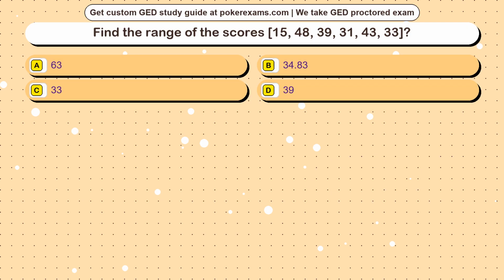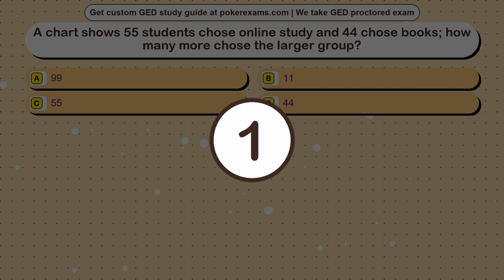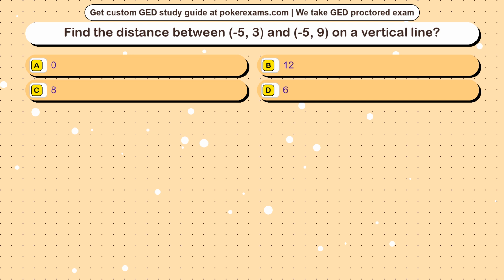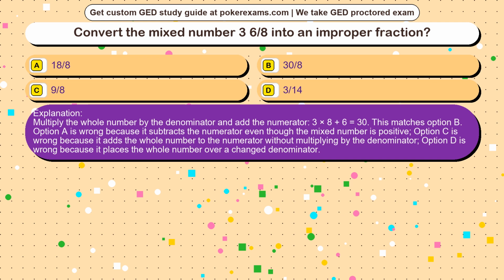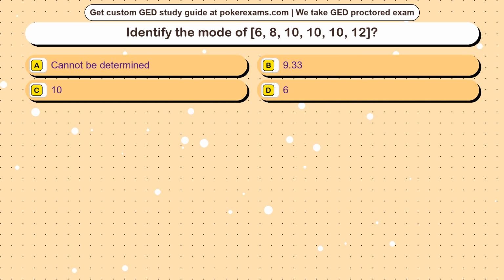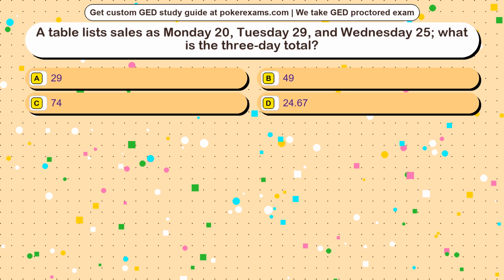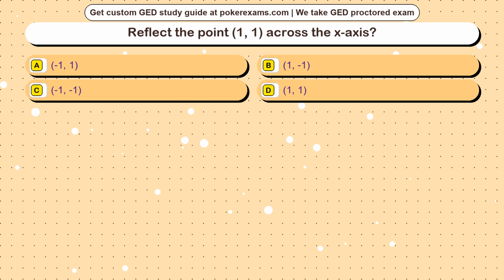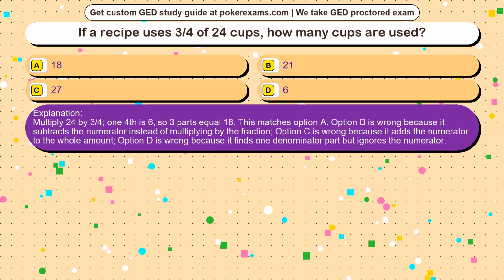Math GED sample questions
Math GED sample questions help you understand the types of problems you may see on the GED Mathematical Reasoning test and improve your problem-solving skills. This video provides GED-style practice questions covering algebra, geometry, number operations, data analysis, and real-world applications.

Many students struggle with GED math because they focus on memorizing formulas instead of understanding when to use them. Sample questions help you practice recognizing problem types, selecting the correct strategy, and explaining why an answer works.

Use these Math GED sample questions as a realistic practice session. Pause before each explanation, solve the problem yourself, and compare your method with the solution. The goal is to build mathematical reasoning skills, not just memorize answers.

MATH GED SAMPLE QUESTION TOPICS

ALGEBRA QUESTIONS:

Practice equations, inequalities, expressions, variables, and functions. Learn how to solve for unknown values and translate real-life situations into mathematical expressions.

For linear equations, review slope, graphs, tables, and relationships between variables. Practice identifying patterns and understanding how different representations show the same relationship.

NUMBER OPERATIONS:

Review fractions, decimals, percentages, ratios, proportions, integers, and rational numbers. These concepts appear throughout the GED Math test and are often combined with other skills.

Practice converting between fractions, decimals, and percentages. Understanding these relationships helps you solve multi-step problems more accurately.

GEOMETRY QUESTIONS:

Focus on area, perimeter, volume, angles, triangles, circles, rectangles, and coordinate geometry. Before solving, identify the measurements provided and choose the correct formula.

GED geometry sample questions often test reasoning. Understand how changes in dimensions affect area and volume instead of only memorizing formulas.

DATA ANALYSIS QUESTIONS:

Practice reading graphs, charts, tables, and statistical information. Review mean, median, mode, range, probability, and interpreting trends.

Carefully analyze the information before calculating. Some GED questions test whether you understand the data rather than how quickly you can perform calculations.

WORD PROBLEM STRATEGIES:

GED Math sample questions often include everyday situations. Before solving, identify:

- What information is given
- What the problem is asking
- Which operation or formula applies

Avoid rushing through the wording. Understanding the situation is often the key step before solving the math.

After completing sample questions, review every incorrect answer and every question you guessed correctly. A correct guess may reveal a topic that needs more practice.

Keep an error notebook with:
- The question type
- Your answer choice
- The mistake you made
- The correct solving strategy

Reviewing mistakes helps you focus your GED math preparation on the areas where you need the most improvement.

Use active recall while studying. After reviewing a solution, close your notes and explain the process in your own words. Then solve a similar problem without looking at the answer.

As your GED test date approaches, complete timed practice sets. Improve both accuracy and speed by practicing under realistic conditions and learning when to use formulas, estimation, and calculator functions.

This video provides educational GED math practice and does not contain official GED test questions. Use it to strengthen your Mathematical Reasoning skills and prepare for unfamiliar problems.

for more revision materials, practice questions, study guides, and exam preparation resources.

Comment your GED test date and the math topic you find most difficult.